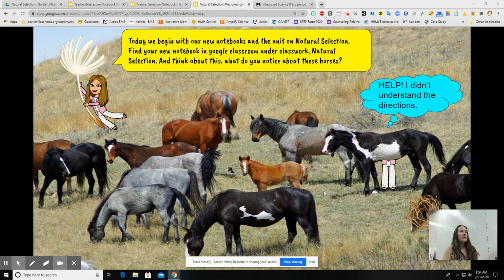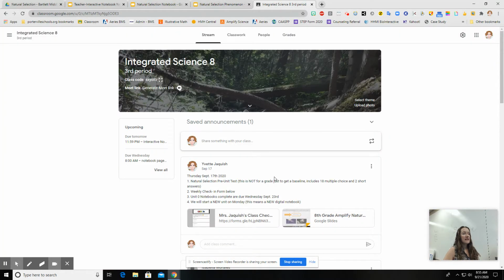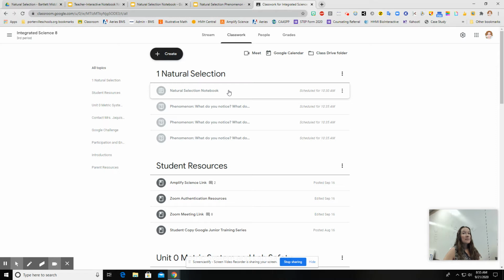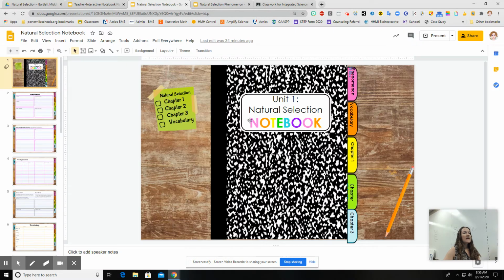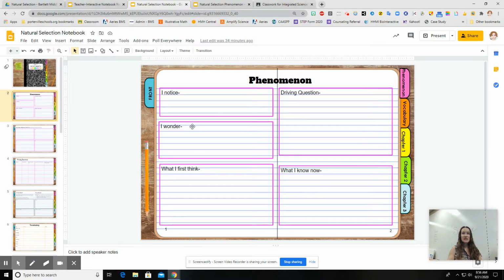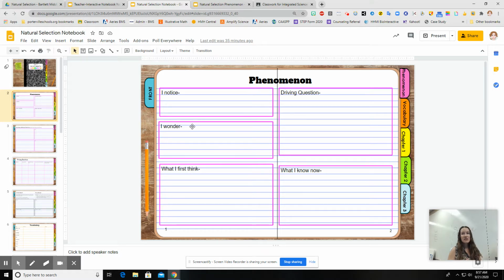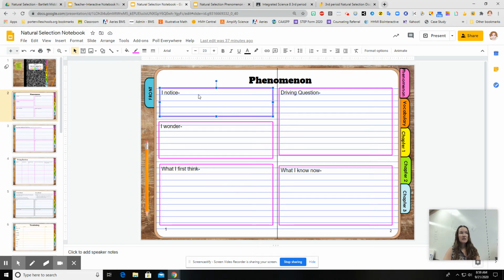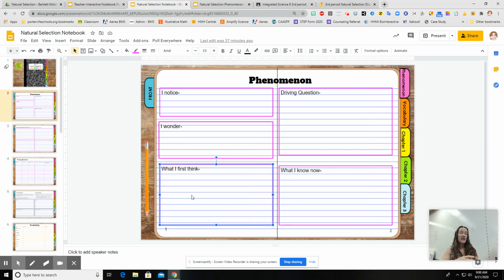Phenomenon Natural Selection Lesson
How to do the phenomenon page in our natural selection notebook. This is slide #2.